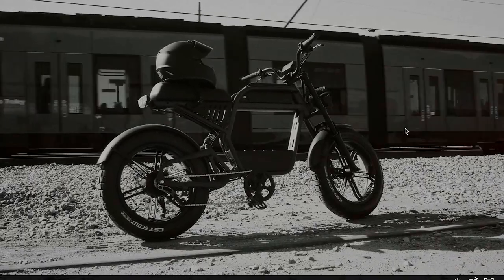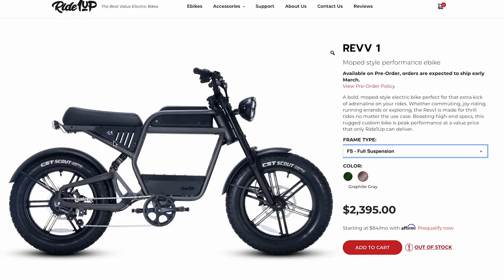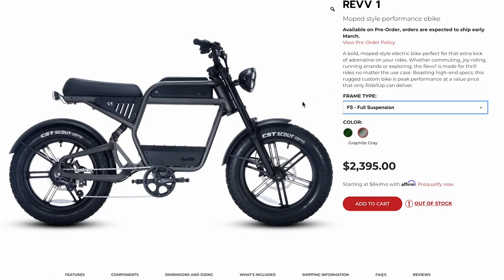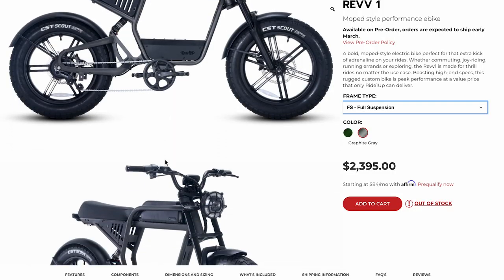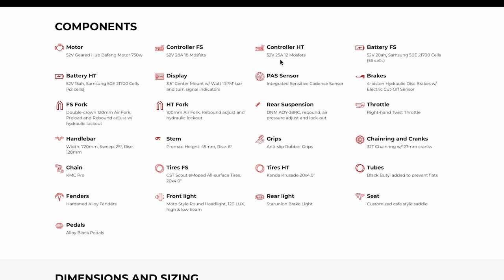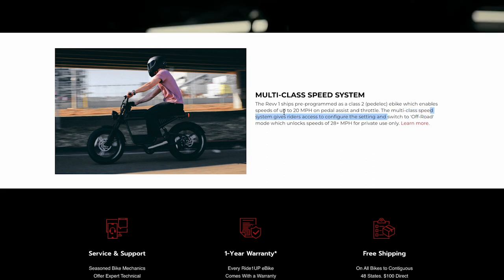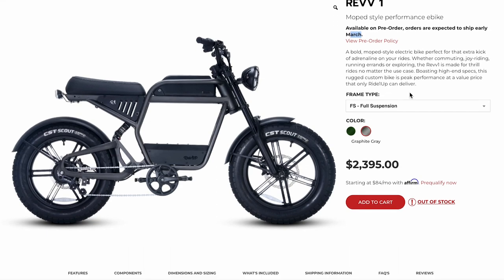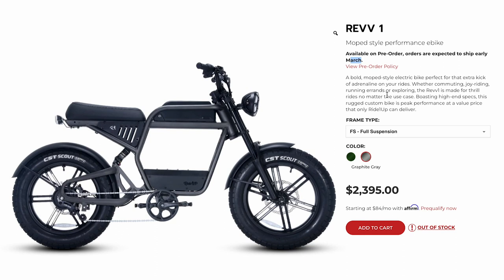Ride1Up REVV 1 spells doom for SUPER 73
- ships in 2-4 business days

The Ride1Up REVV 1 moped style electric bike was just announced, and at first glance seems to offer superior performance and a lower price. Could this finally be the 52v moped style electric bike that takes Super 73 down for good?

If you appreciate the truth and want to help support my work, you can click the links in this description box and if you make a purchase I'll likely earn a commission.